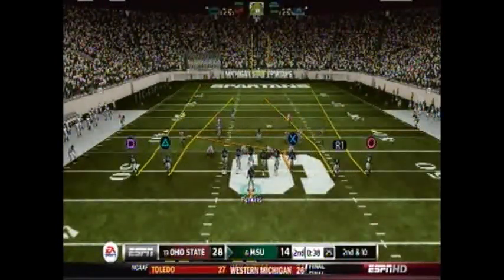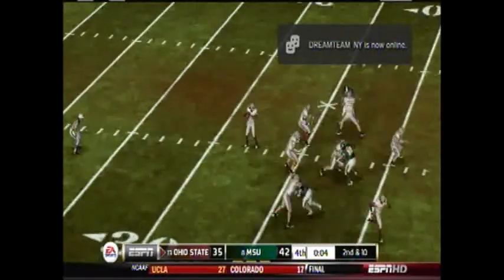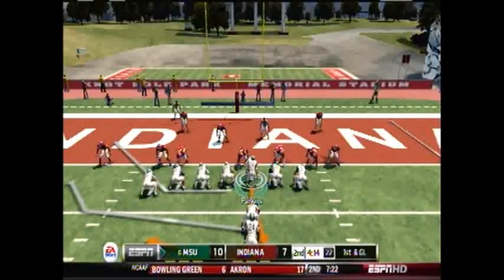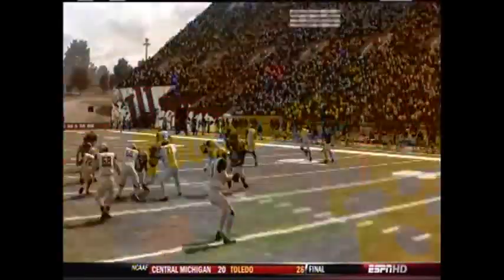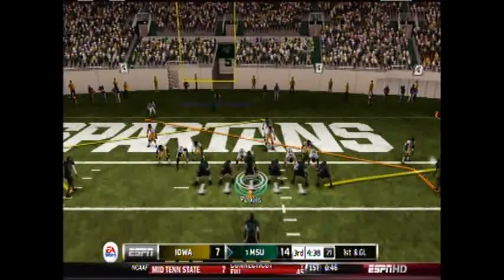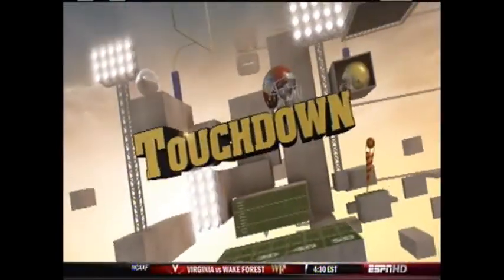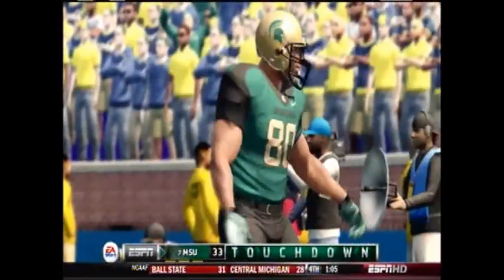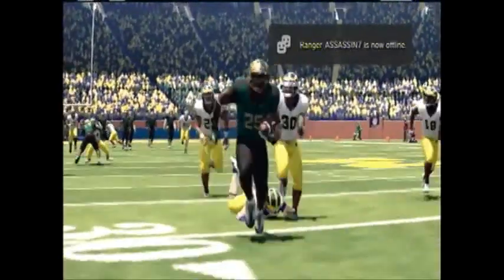NCAA Football 13- Michigan State Online Dynasty EP 6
Leave a LIKE for more of my online dynasty featuring the Michigan State Spartans! I'm going to speed up this series, this will be the last episode in Dazzle quality! How will the Spartans fare as they start up Big Ten play?